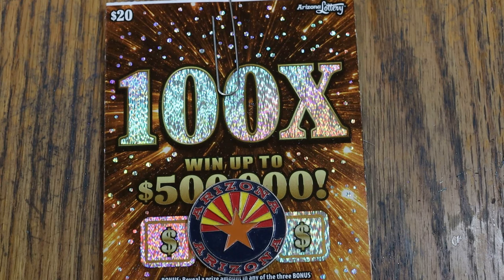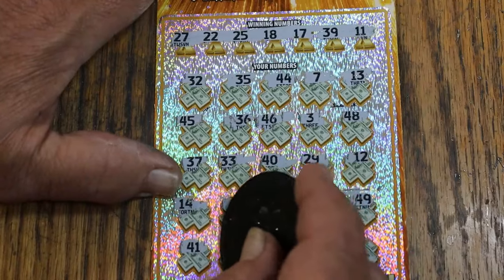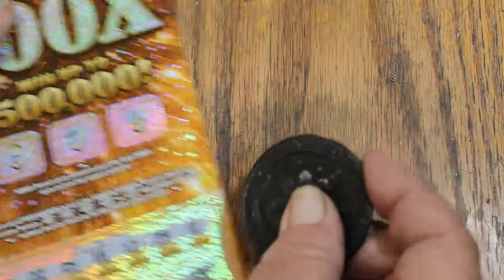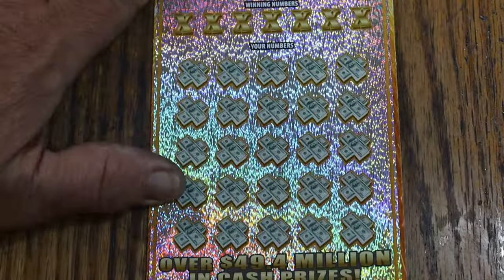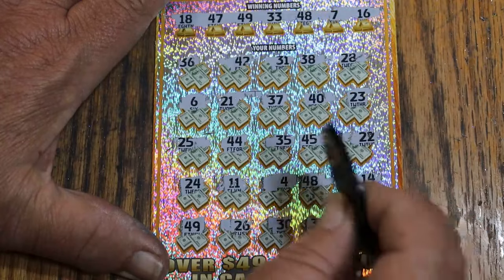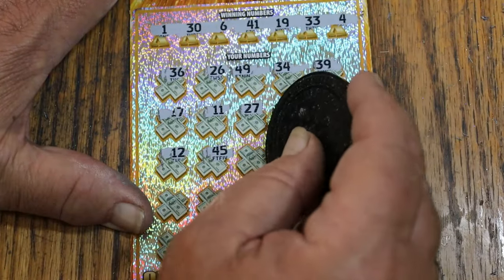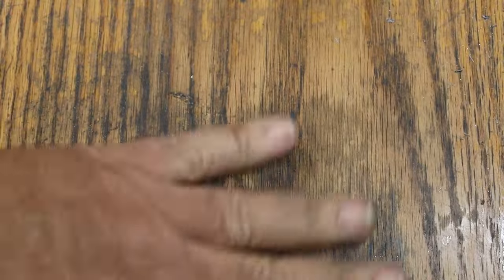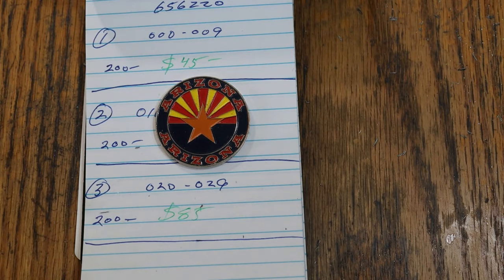💥FULLBOOK $20💥100X💥FINAL PART💥😎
HERE WE FIND OUT HOW DID THE BOOK DID.